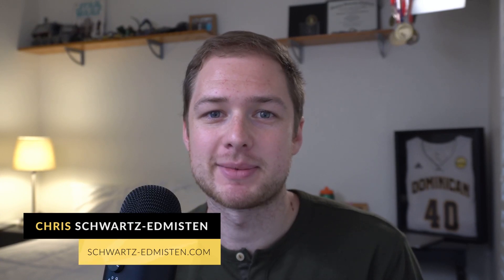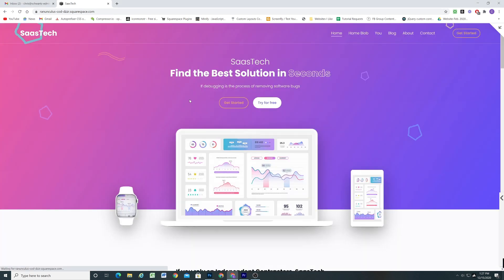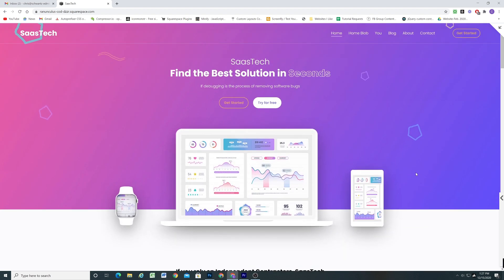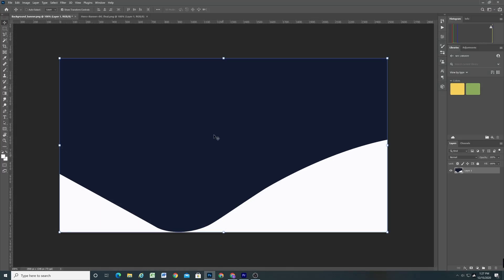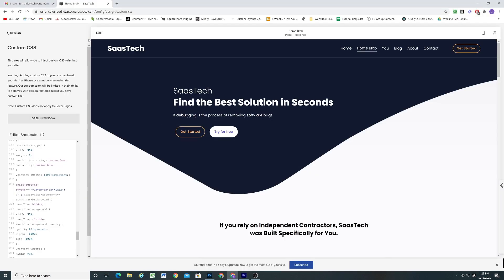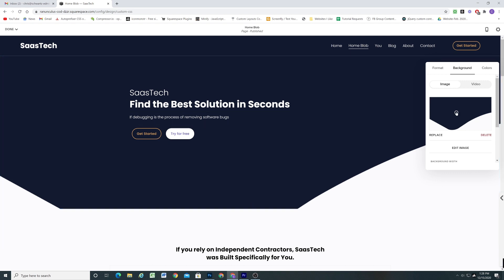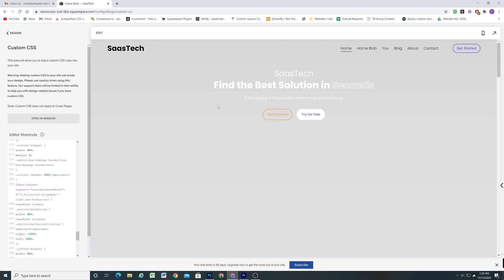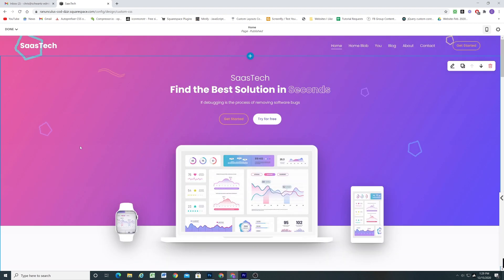Cool Technique for Creative Hero Banner Designs in Squarespace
Cool Technique for Creative Hero Banner Designs in Squarespace - In this video I show you how to create really unique hero banner section designs in Squarespace without using any code!